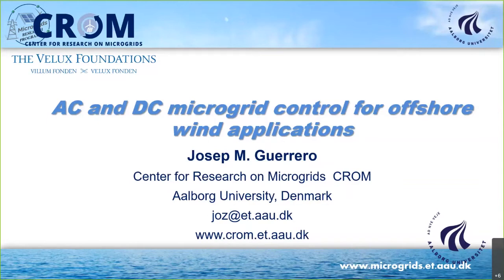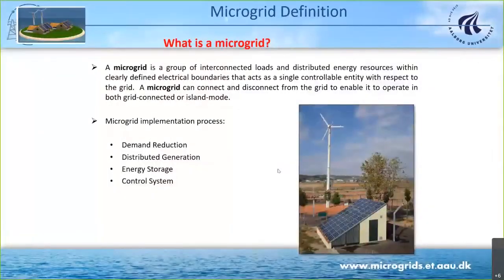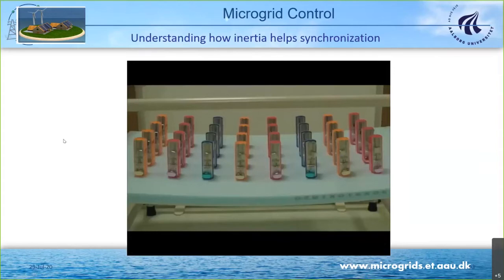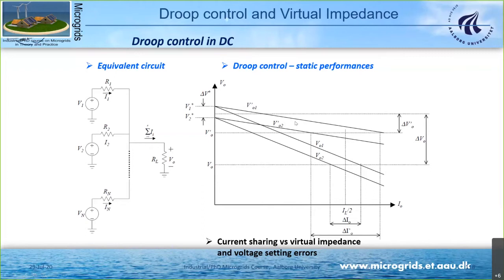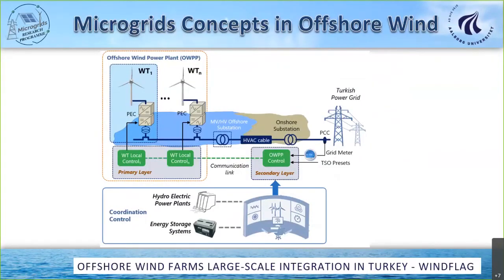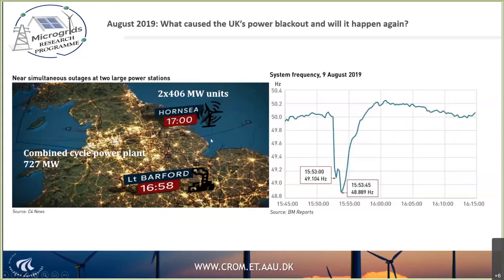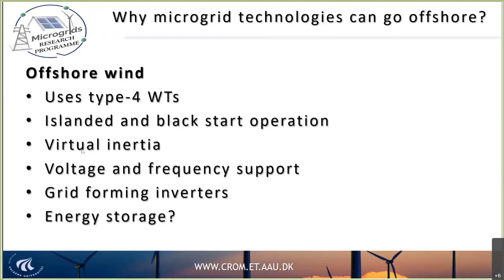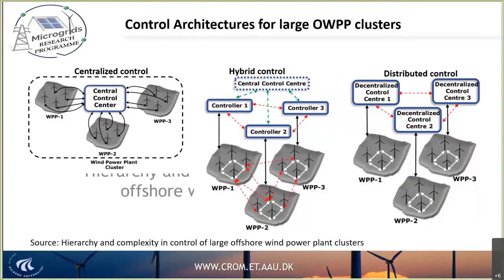AC and DC microgrid control for offshore wind applications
AC and DC microgrid control for offshore wind applications by Prof. Josep M. Guerrero, Professor, Aalborg University Denmark.

Stay with us and get updated!